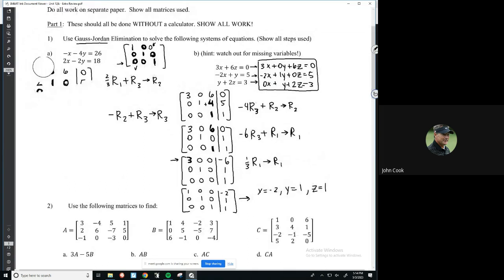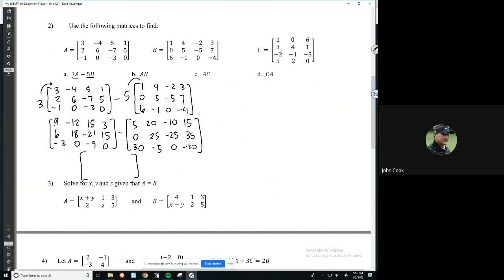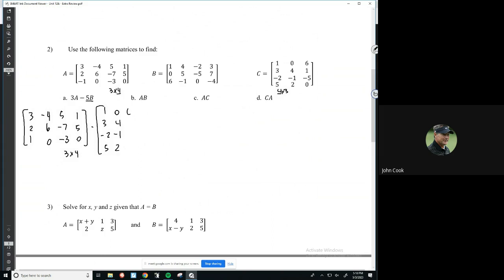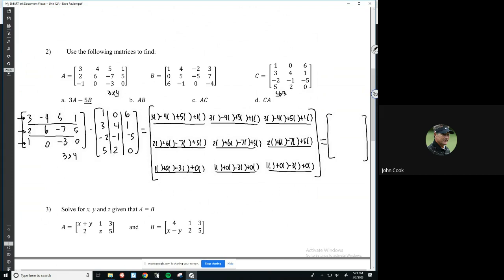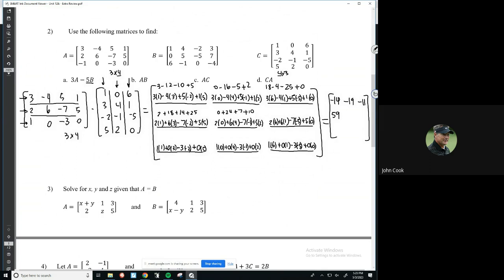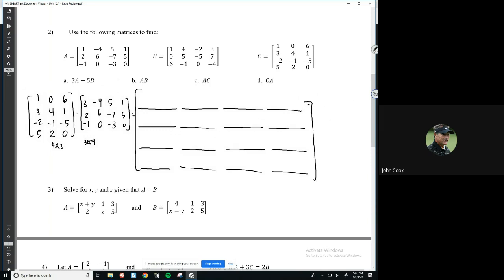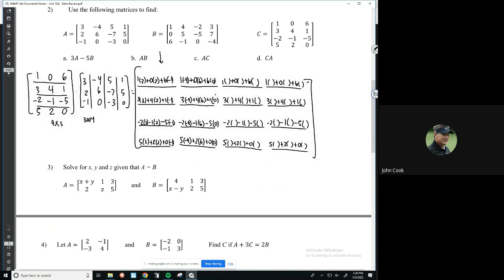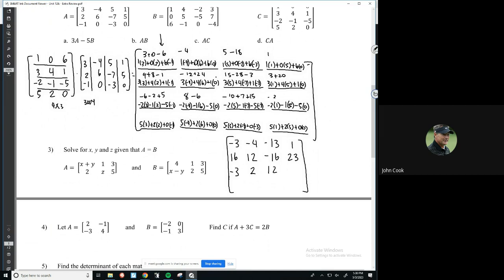Honors Algebra 2 STEM - Unit 12A Extra Review #2